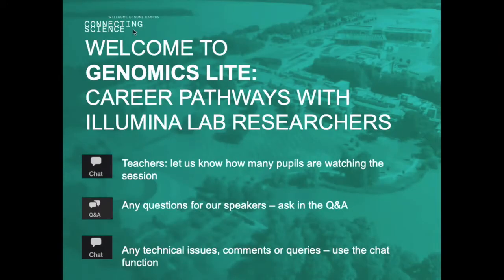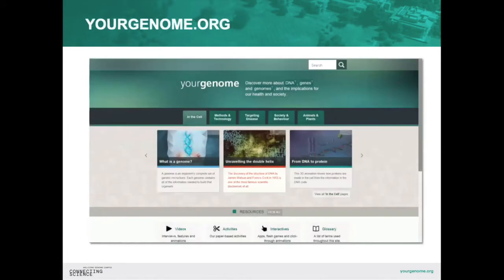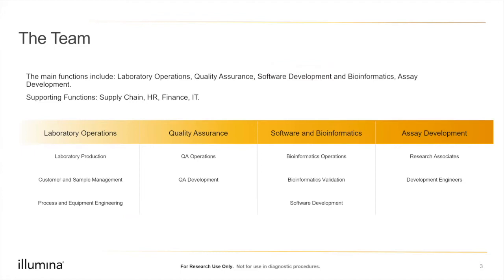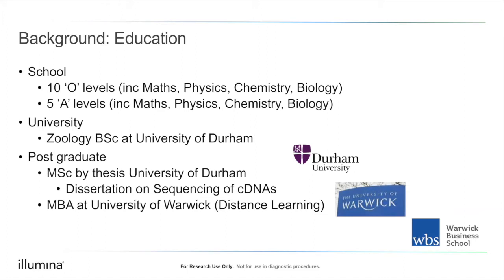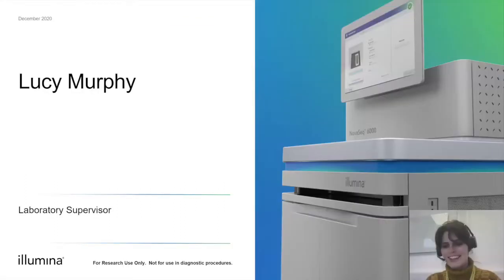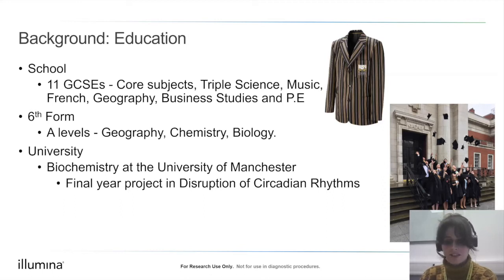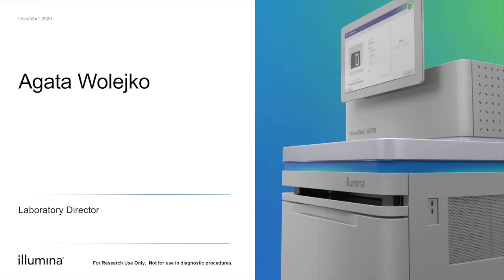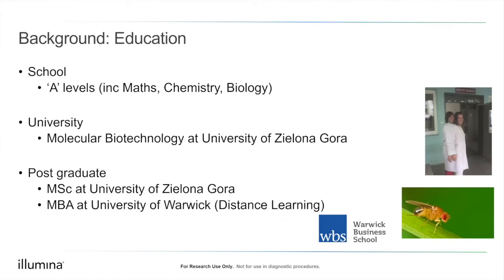Genomics Lite | The Human Genome Project: Career Pathways with Illumina Lab Staff